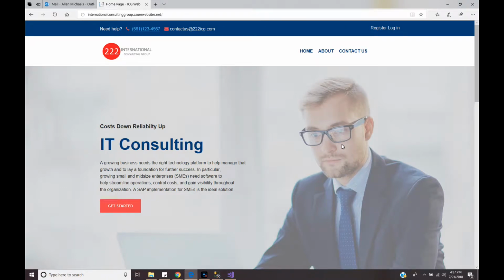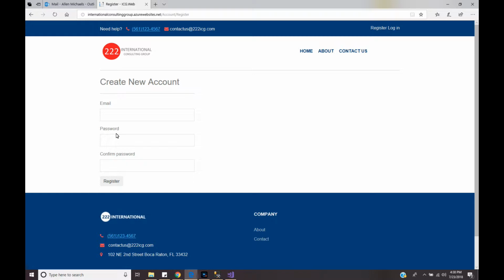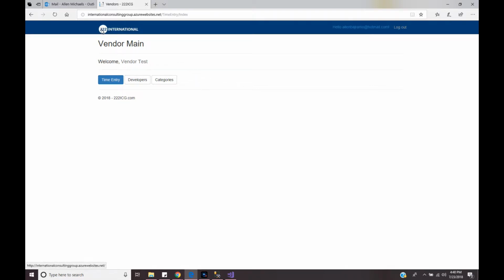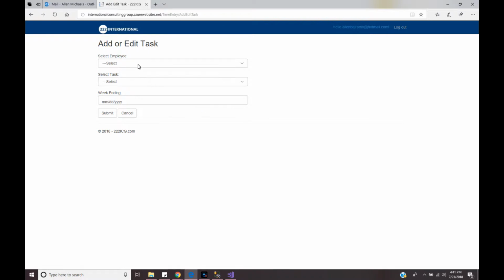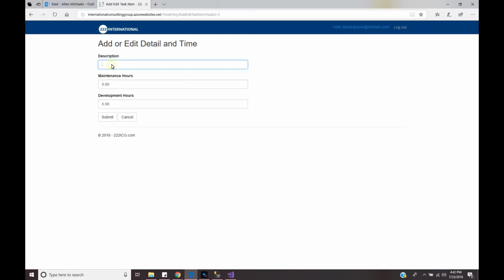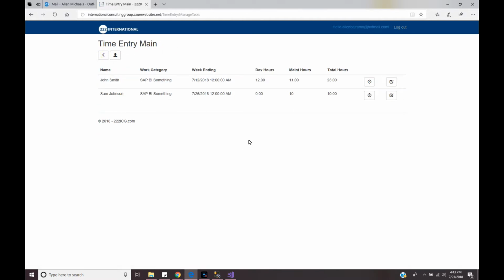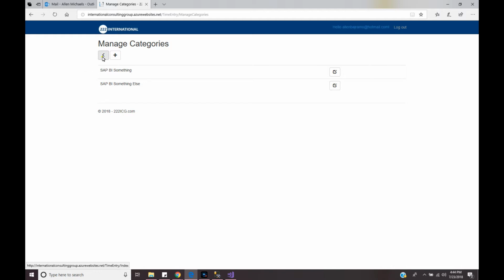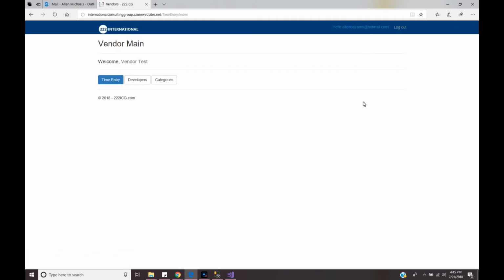222 International Consulting Group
Vendor Registration and entering and managing the time for the consultants